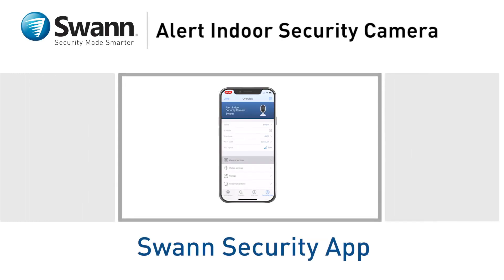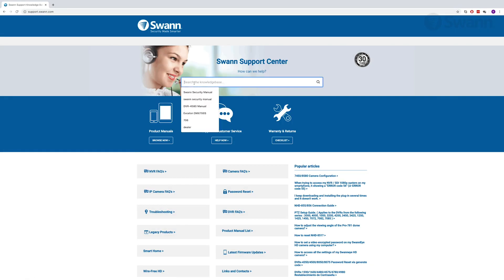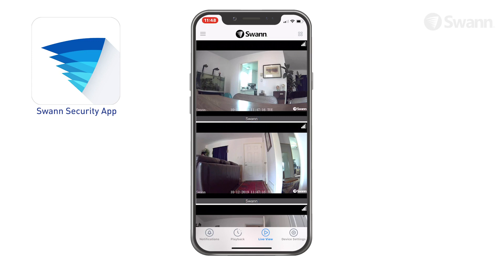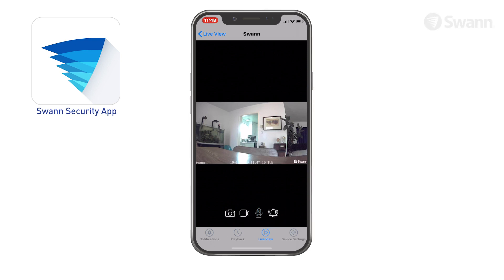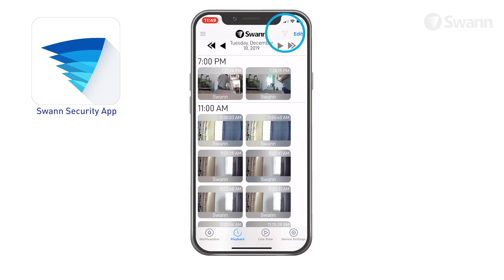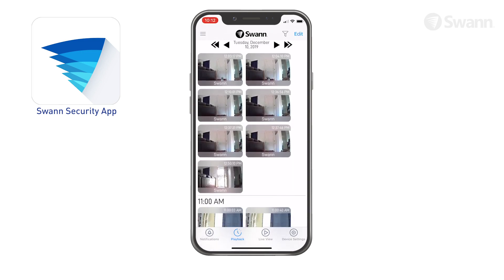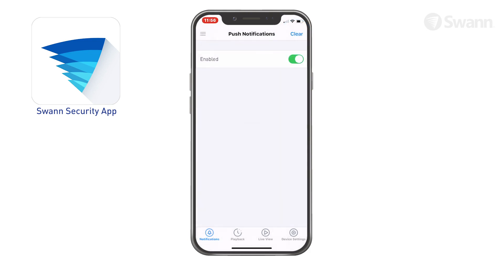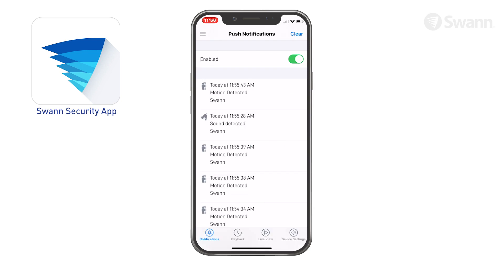Swann Security app with Alert Indoor Security Camera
Monitor and control your Alert Indoor Camera remotely, with the “Swann Security app”.

Given that the app gets updated as frequently as weekly, instructions on the video will match the app at the time of this video’s publication, but the overall instructions on the process are still useful.
For the latest instructions on the Swann Security app, you can always access the manual via the app itself by or go to support.swann.com and search for “swann security”.

Using the app is virtually identical on an IOS device and an Android device. We’ll show you some features on an IOS device and you’ll be able to follow along for either type of device.
Tap the “Live view” icon to view live video from your devices.
The number of bars indicate WI-FI strength. If you have fewer than two bars, it may be advisable to try move the camera around to find better signal.
Scroll up or down to see other cameras.
You’ll see the cameras name below each channel.
Double tap a camera to watch its feed on a separate single camera screen, where you can also:
• Take a snapshot with the camera
• Manually start or stop recording a video clip
• Turn on and off the Spotlight Outdoor Cameras spotlights
• Tap the microphone to turn on 2-way audio and speak to visitors. Then tap again to turn it off.
• Tap it twice to disable it if it’s been triggered. By a motion or sound event.

Tap the playback icon to review recording events.

Tap the left or right arrows to view the previous or following day or month's events for all of
your devices currently online.

Filter and sort events displayed on the video timeline to help you quickly find specific events that you
want to review, by showing a smaller subset of events.

Events can be filtered by device type and time period, and sorted from oldest to newest, or newest to oldest.

Each event dot shows the time the event was recorded. Scroll up or down to see more events.

Tap the Bin icon to delete the event and the recorded video. Once an event has been deleted,
it cannot be recovered.

Tap the event thumbnail to playback the recorded video clip.

Tap the “Notification button” to access the notification screen.

Tap the “Clear” button to clear all the notifications.
Tap here to enable or disable push notifications.

To receive push notifications from Swann Security, you must allow Swann Security to access notifications on your phone. Go to :
• Settings
• Notifications
• Swann Security
• Then toggle Allow Notifications On

The Notifications area displays the history of device activity while the Swann Security app is open in the foreground of your phone. Scroll up or down to view more notifications, sorted by date and time.